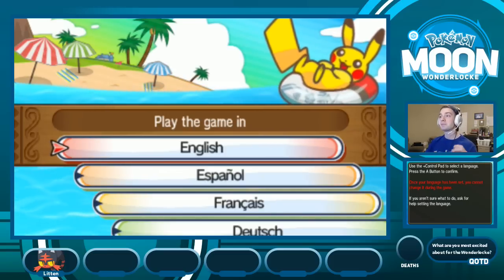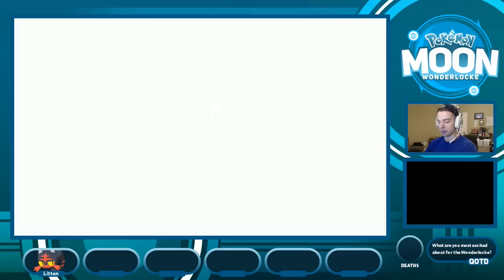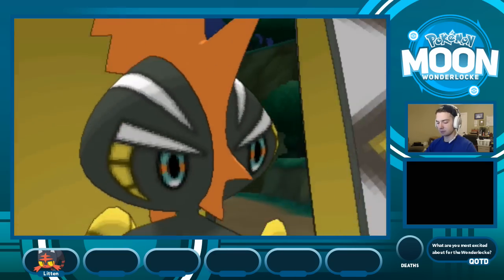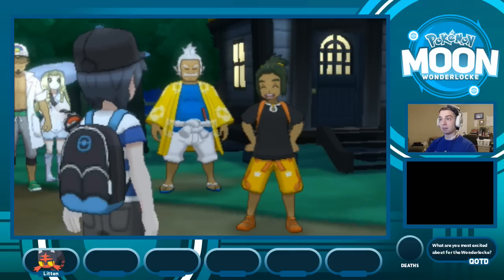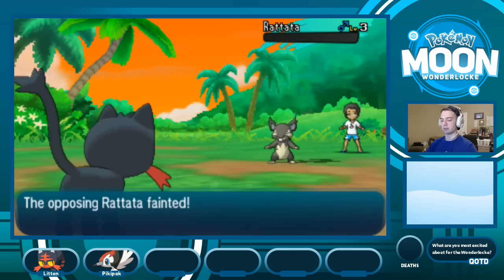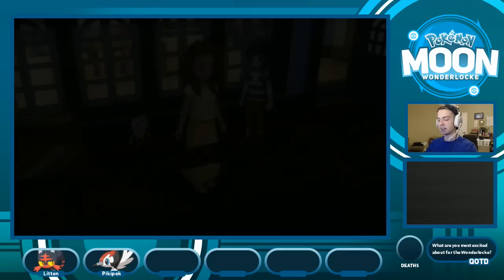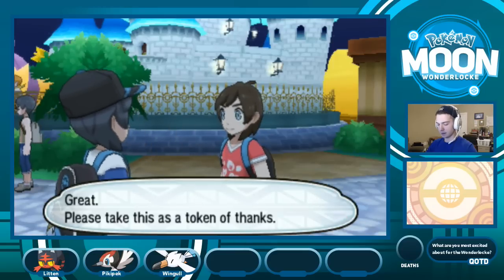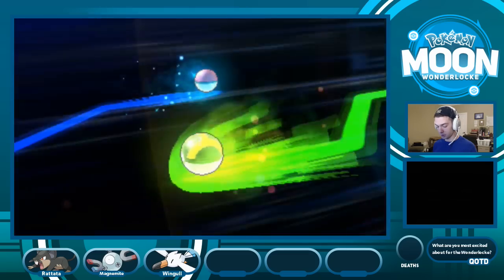LET'S WONDER TRADE! - Pokemon Moon Wonderlocke Part 1 - MandJTV Playthrough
Pokemon Moon Wonderlocke! Welcome to Part ## of my Pokemon Moon Wonderlocke. In this episode, we begin our journey through Alola and wonder trade for the first time!

RULES OF THE WONDERLOCKE:
1. Any Pokemon that faints is considered dead, and it may not be used anymore throughout the course of gameplay.
2. You may only catch the first Pokemon encountered in each area.
3. As soon as it is available, every Pokemon caught must be Wonder Traded at the soonest opportunity, and the new Pokemon you receive is what you may use.
4. Any shiny Pokemon encountered are exempt from Rules 2 and 3. They may be caught and used at any point, and they do not have to be Wonder Traded. However if they faint, they will still be considered dead.

I make Pokemon videos, such as Top 10 or Top 5 Pokemon videos, Pokemon Sun and Moon content, Pokemon Let's Plays of Pokemon games, and lots more!